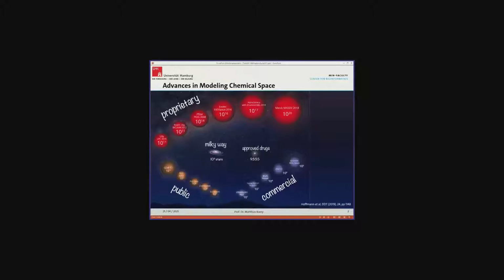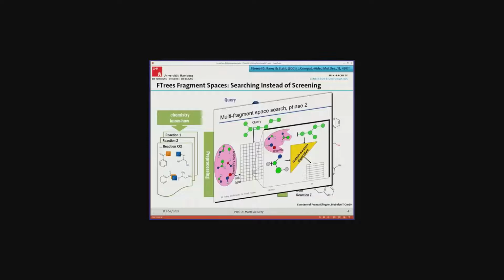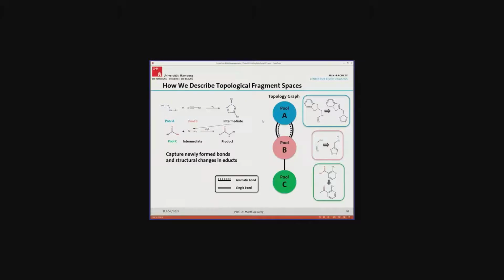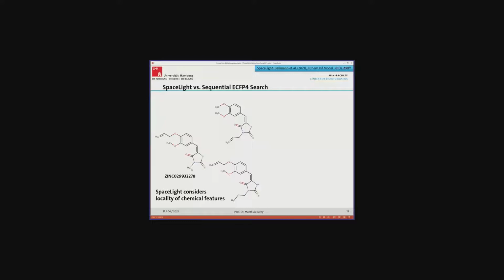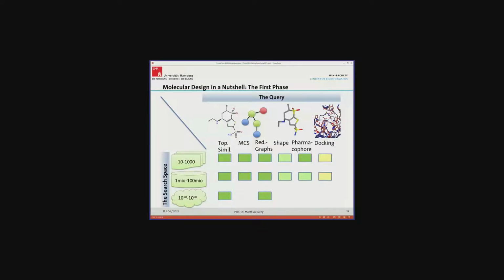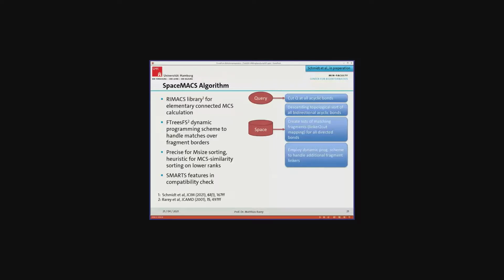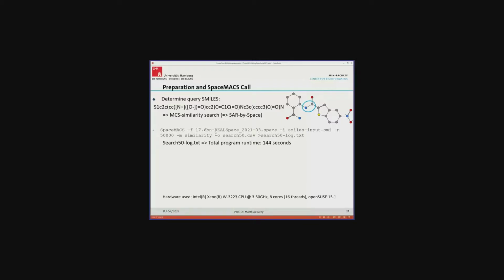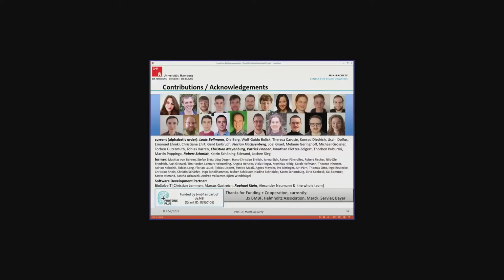Some New Algorithmic Approaches for Cheminformatics and Modeling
Speaker: Matthias Rarey (Center for Bioinformatics/University of Hamburg)